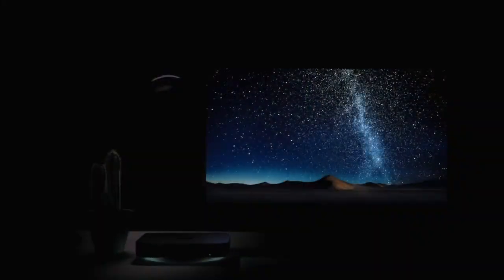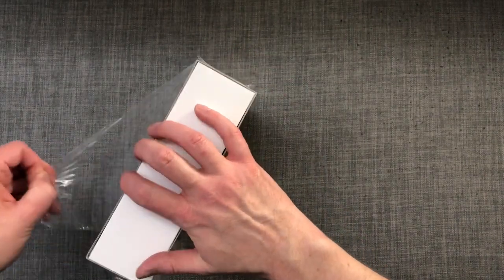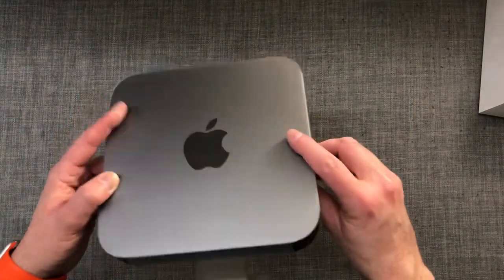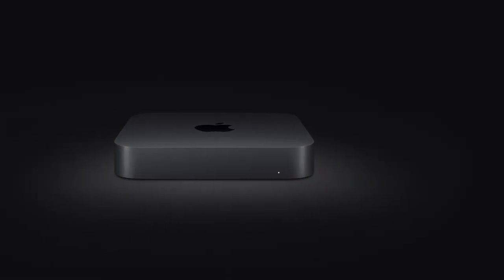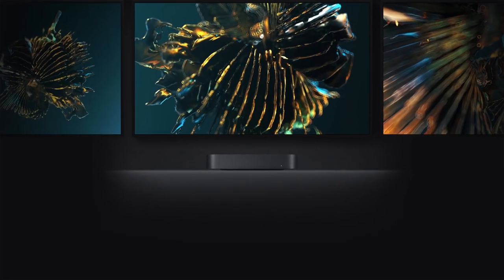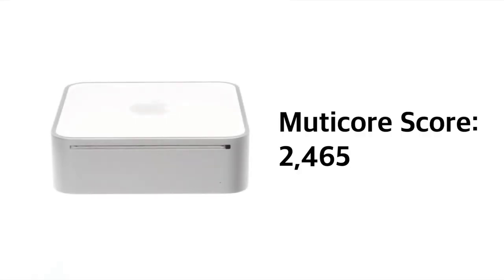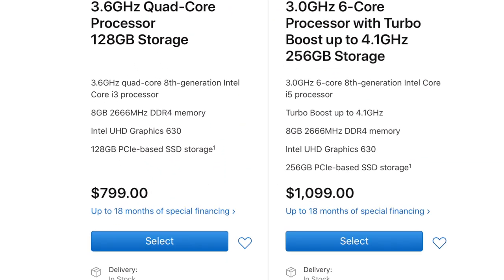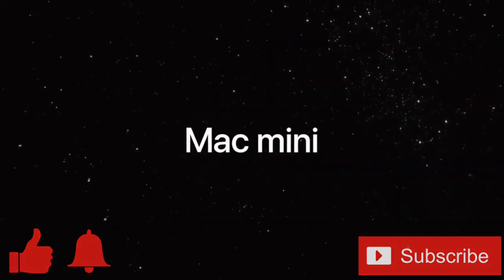Mac Mini 2018 Unboxing and Review!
Mac Mini Unboxing and Review!

Welcome to my mac mini 2018 unboxing and review.  In this video I’m going to unbox the new 2018 mac mini and talk about why I chose this configuration and my experience with it so far!

This mac mini is the base model quad core i3 running at 3.6ghz with 8gb of ram and a 128gb pcie SSD.  Its obviously not the fastest or most powerful configuration, but it should be just fine for what I use it for.  I primarily use it as a home entertainment centre.  To watch tv, movies, youtube and for some light web browsing.  In my case I’m connecting it to my 49” LG LCD tv and have the audio sent out to some 2.1 powered Logitech speakers.  Which I’ve found to be a great setup to meet my needs!  This Mac mini is replacing my 2009 model which lasted 9 years with only an SSD upgrade!  So I hope to get close to a decade out of this one too!

If you’d like me to do a video about how to use a mac mini as a home entertainment centre and what apps and hardware I’ve found make a great experience let me know in the comments below!  If there’s interest it’s a video I’d be happy to make!

So I’ve had this mac mini for about 3 days now and I’ve found it to be a great experience, it boots up in approx 10 seconds and runs everything silky smooth and fast.  No hiccups when watching every video file I’ve thrown at it including my 4K 20gb MKV of Valerian. I even put final cut pro on it and tried a bit of editing to see how it runs, and its actually really good for the videos I do!

The only thing I noticed that’s minor, but I found strange, is that when you startup the new mac Mini it doesn’t have that familiar startup chime.  I did some research and found out that most macs after 2016 don’t make that sound anymore.  I have to say I kind of miss it.  It’s how you used to know the computer successfully got through POST, the power on self test. I guess we now just have to look at the screen! It’s not that big of a deal, but that truly is the end of an era, and I will miss that!

When you run a geek bench test the multicore score is 14,356.  When compared to my old 2009 mac mini, it scored only 2,465  on the multicore score.  And the 2014 MacBook Pro I use to make my youtube videos only scored 6956 on the multicore score.  So the new 2018 Mac Mini obviously runs circles around the old mac mini, but also around my aging MacBook Pro!!

If you primarily use streaming services and or download the content you like to watch I’d fully recommend checking out the new 2018 mac mini! It may not be the most cost effective option, but it provides a great user experience!  And it’s nice to know I can use it as a backup for video editing in case I run into an issue with my MacBook pro!  In fact, if I didn’t need a mobile solution I’d probably just switch to using the mac mini for my video editing as it has 2 times the processing power my case!